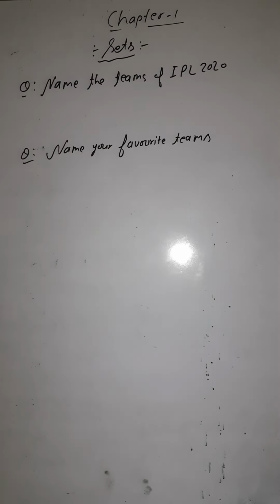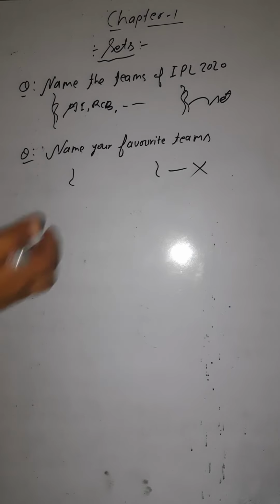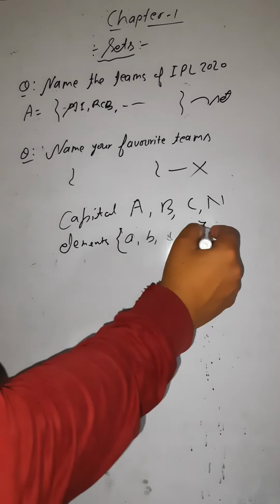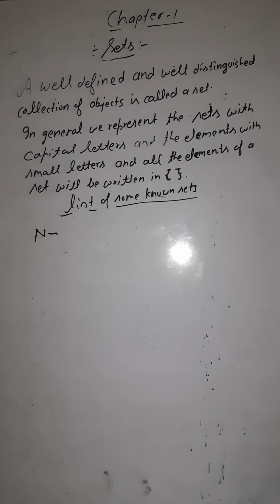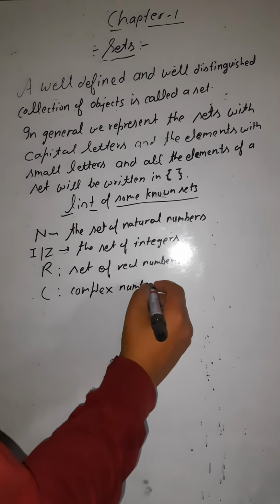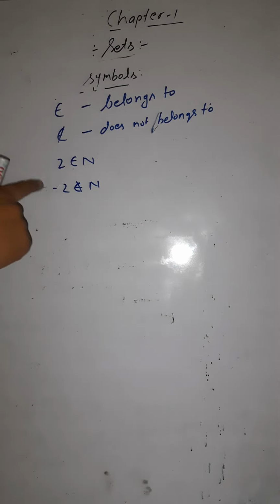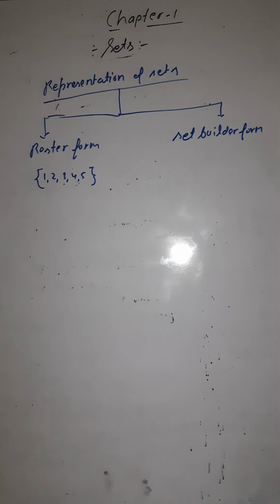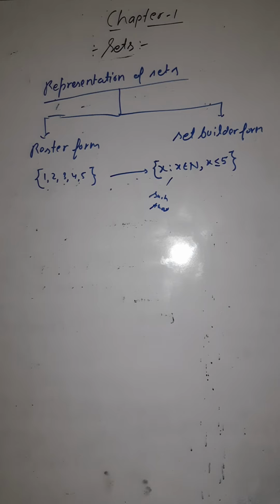Maths for Class 11th, Chapter1,Sets,Part1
definitionof sets